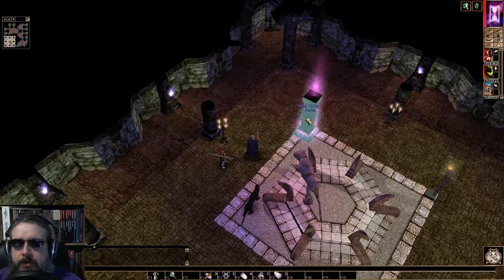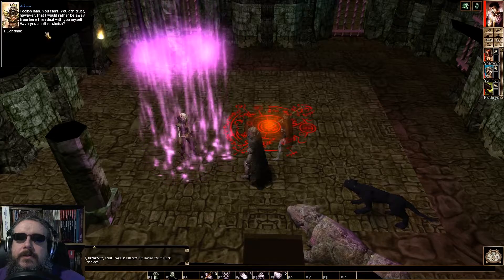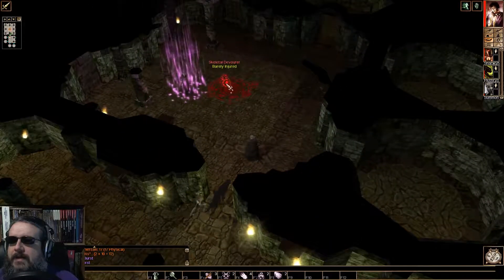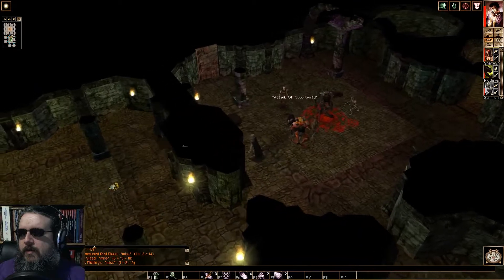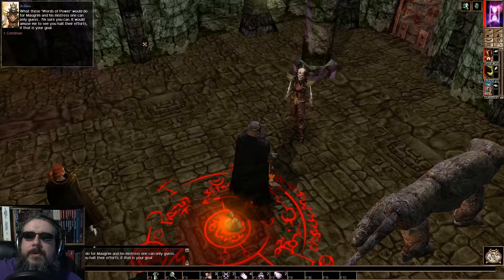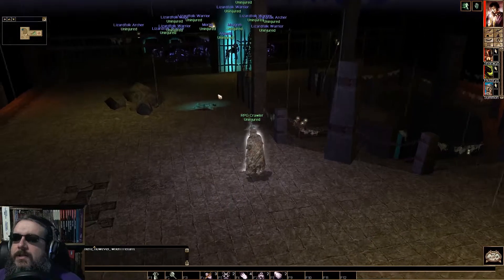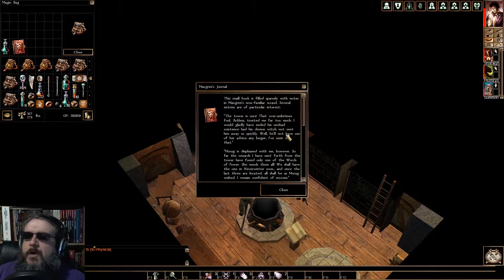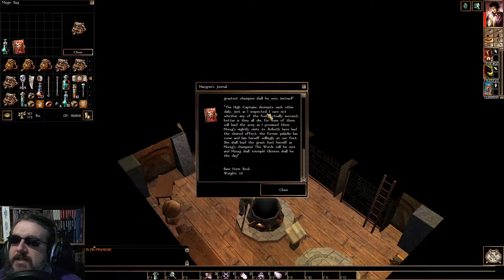Chapter 2: The Betrayal | Neverwinter Nights OC 32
This would be terrible news if I cared!